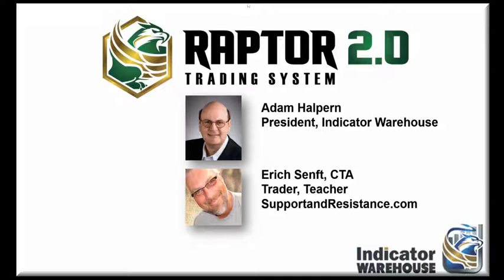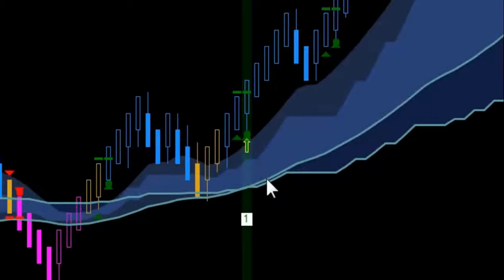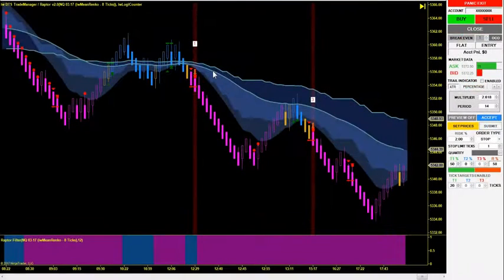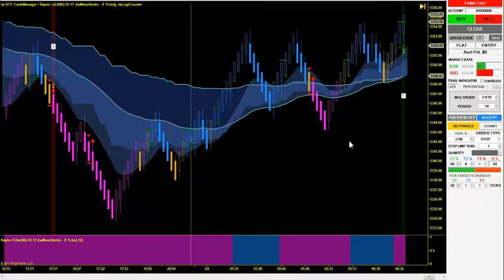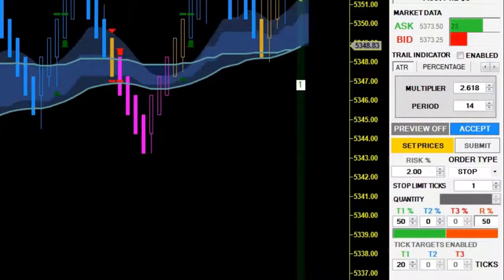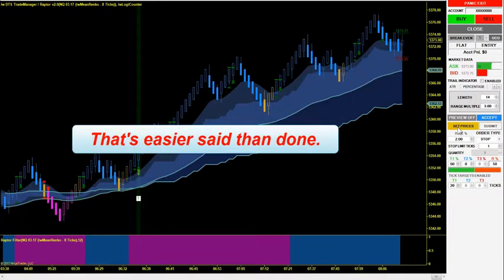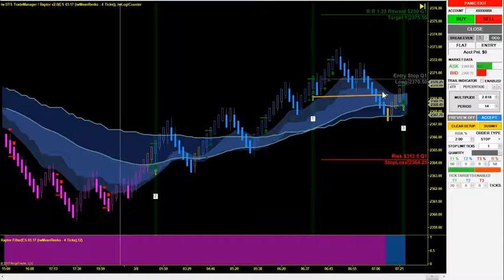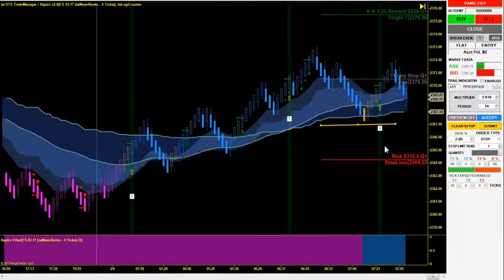DTS Raptor Trading System Technical Demonstration